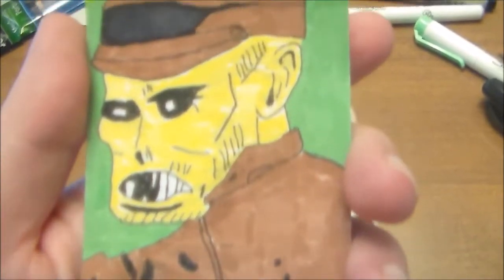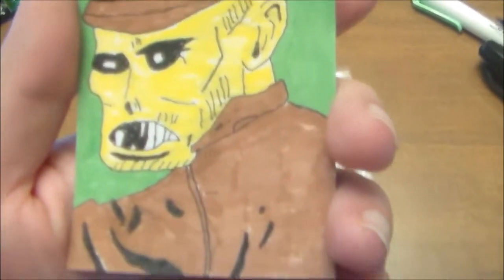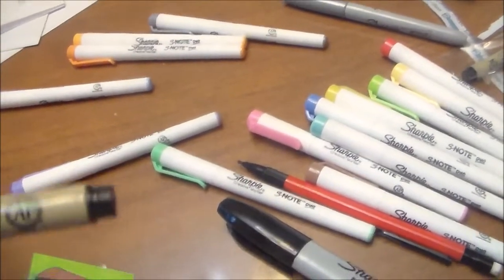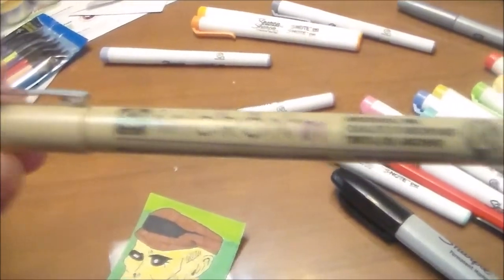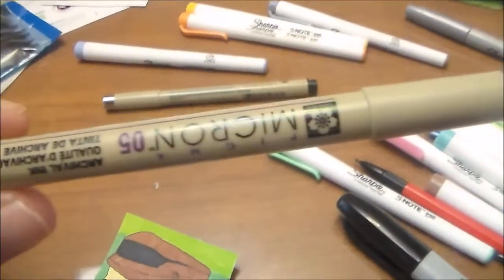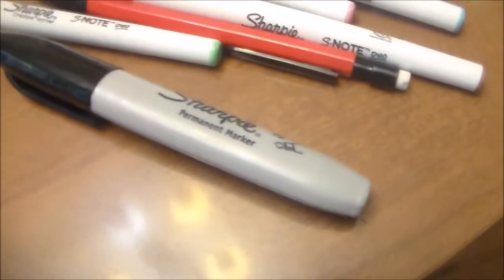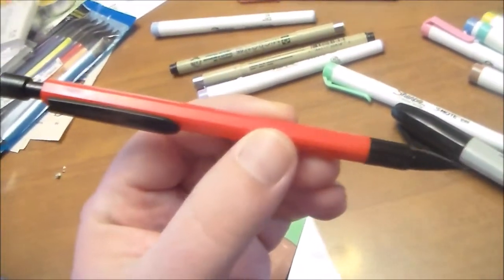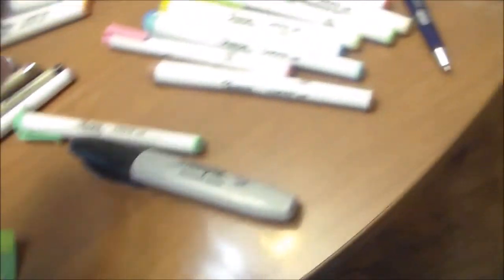Selling My Sixth Artist Trading Card ACEO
Artist Trading Cards - how to create artist trading cards with Mormo Zine.

 (artist trading card).
halloween artist trading cards (atc's).
the effect i was going for in this project was creating a glass effect on the artist trading card.

how to make an artist trading card with a glass effect - dream. what is an artist trading card.
worked on the artist trading card packs..

artist trading cards are miniature works of art that you can collect and swap!